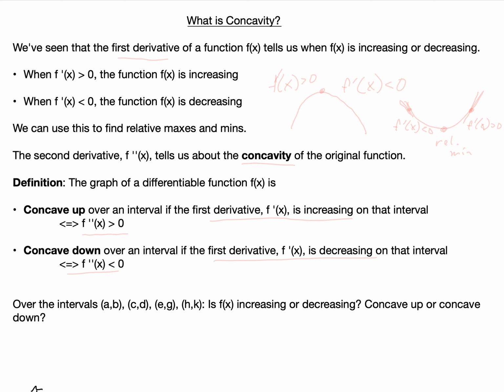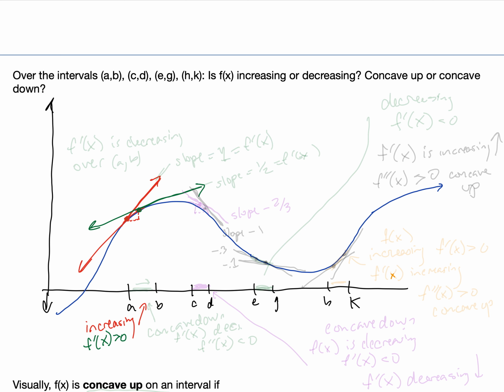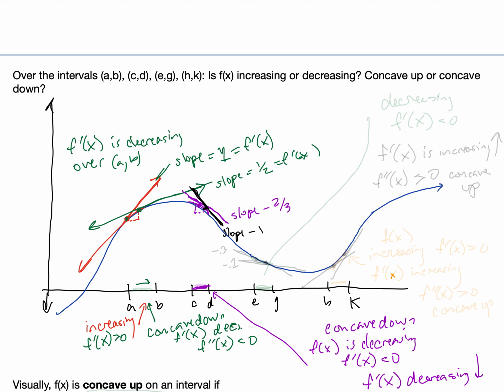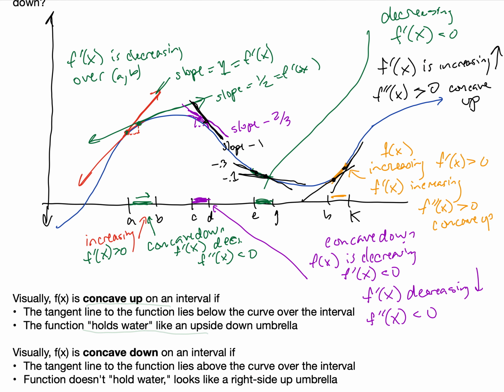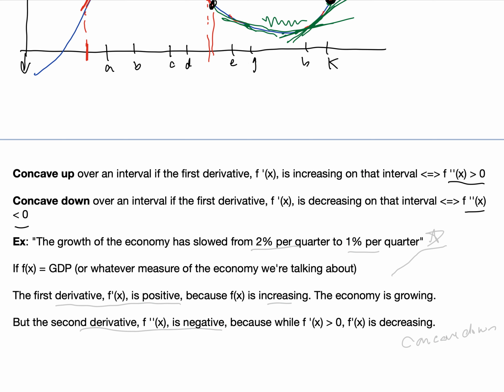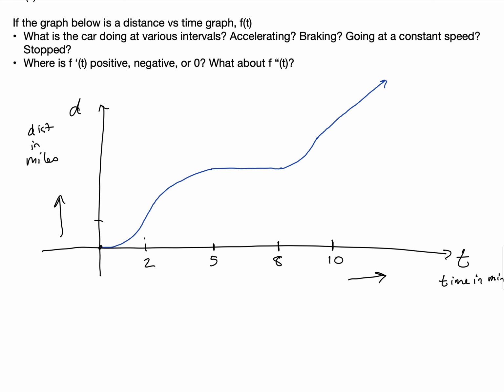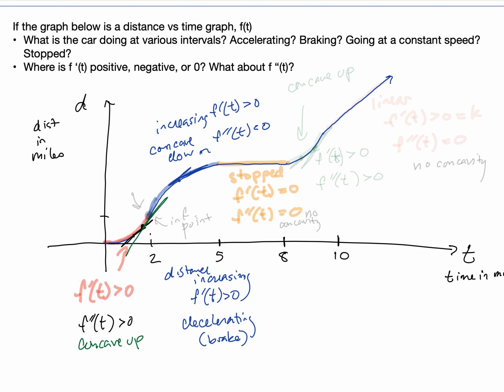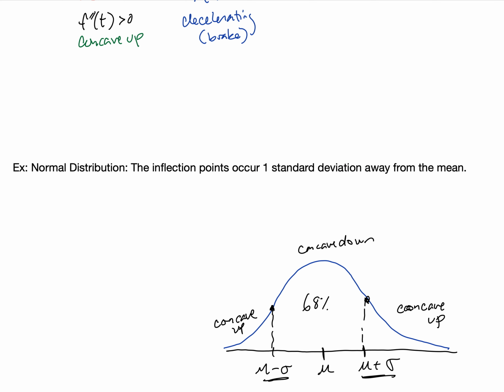Understanding Concavity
In this video, we define the concavity of a function. We look at visual examples, and also some applications of concavity.